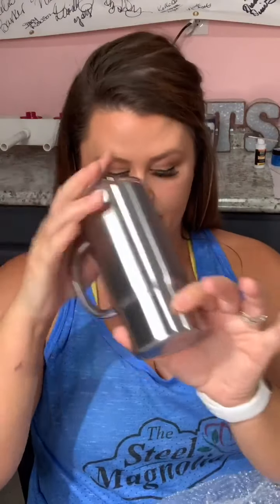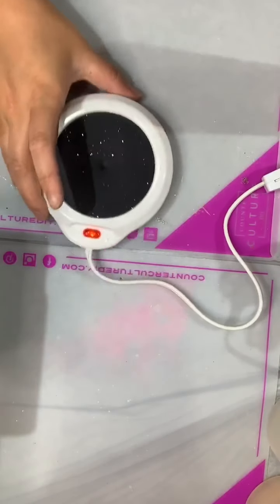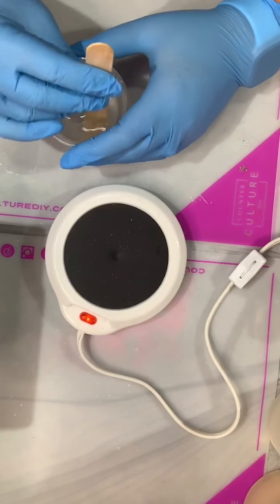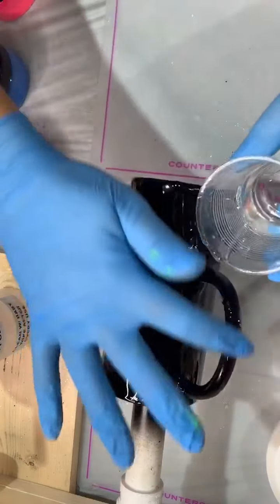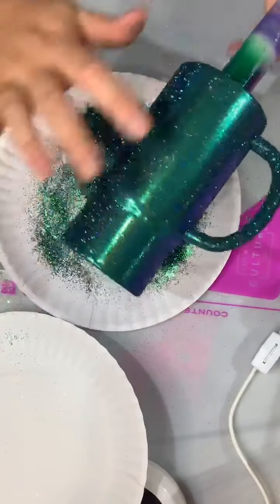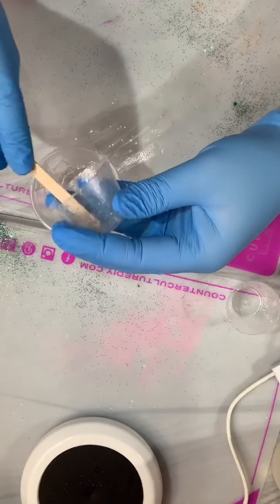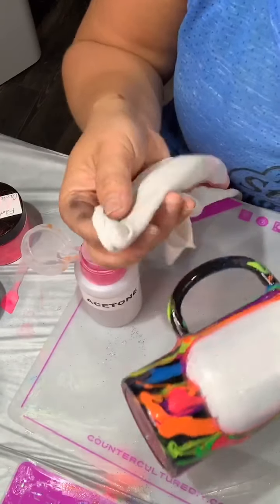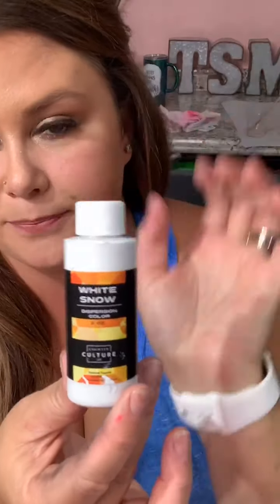Halloween Travel Mugs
Replay our Facebook Live where we designed 2 Travel Mugs using Tack It Method and our new fun neon splatter!